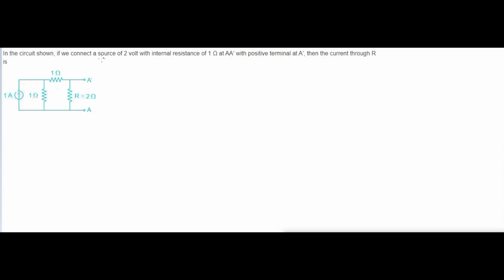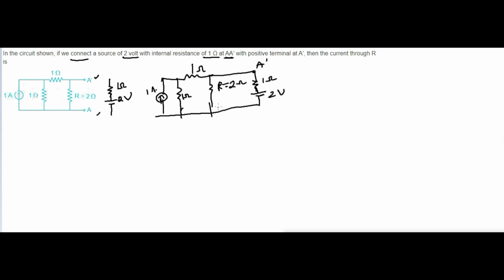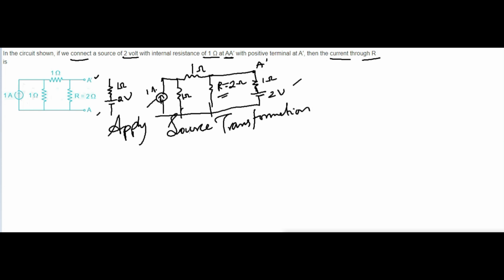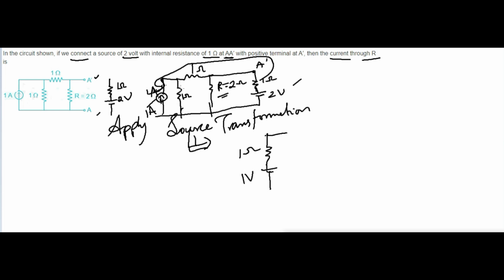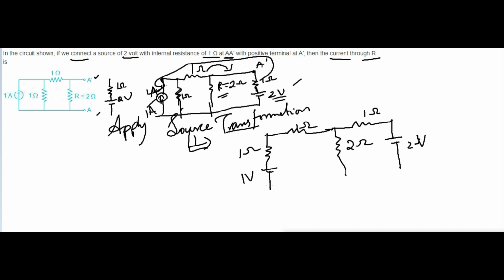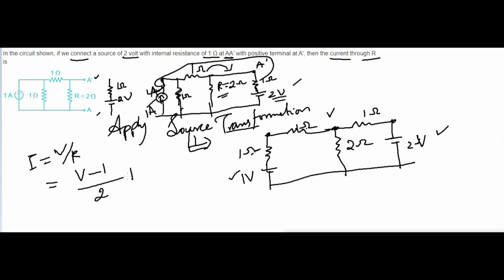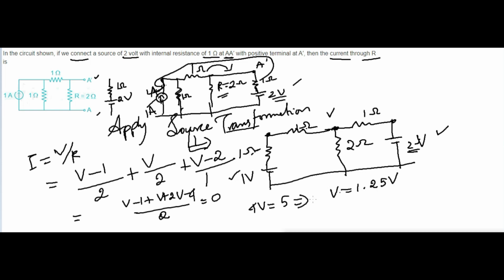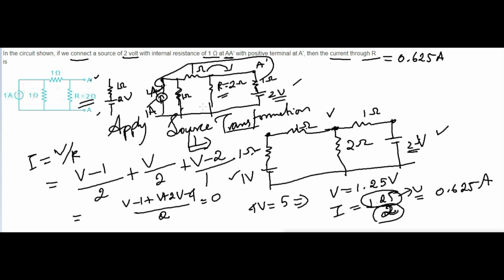GATE(ECE,EEE) NETWORKS Q7